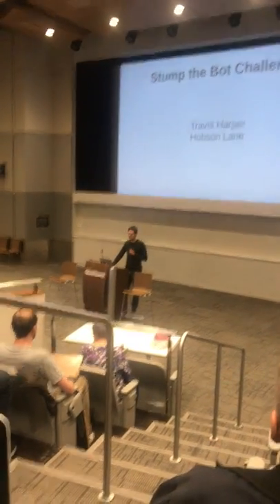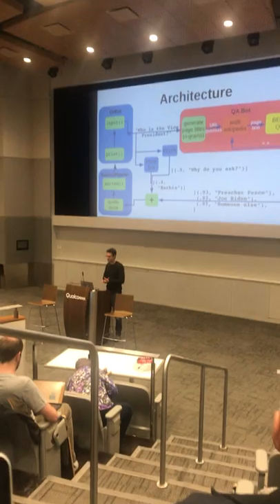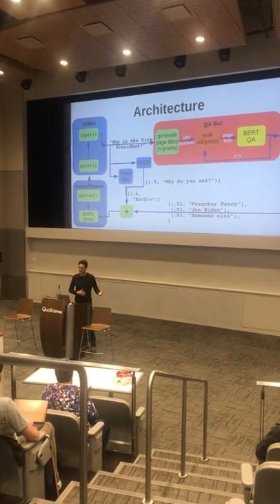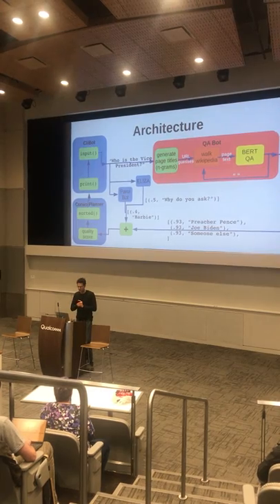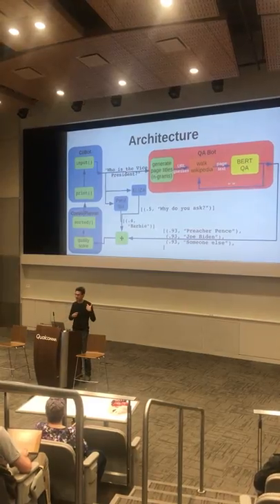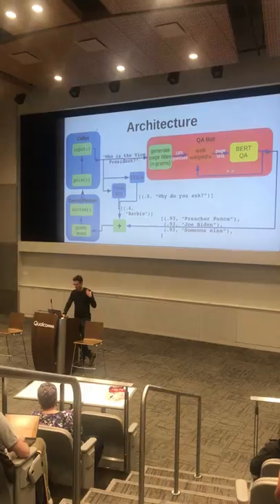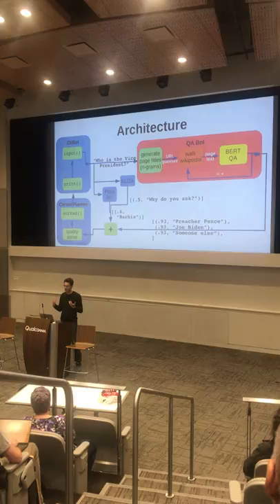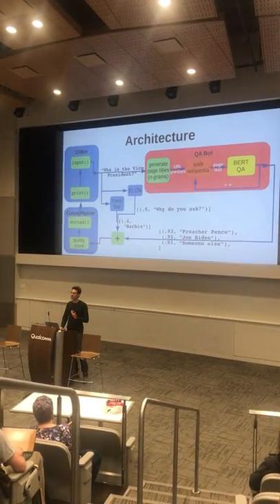How to build an Open Domain Question Answering System (1 of 3)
How to build an Open Domain Question Answering System for a chatbot that can answer and direct question about a fact that can be found on Wikipedia.

Lightning Talk
by Hobson Lane and Travis Harper
Python User Group
San Diego

Thank you Mohammed Dala (@dala85 on github) for recording and sharing!